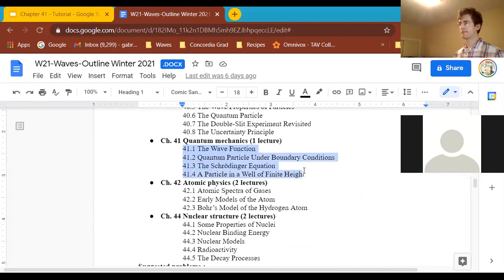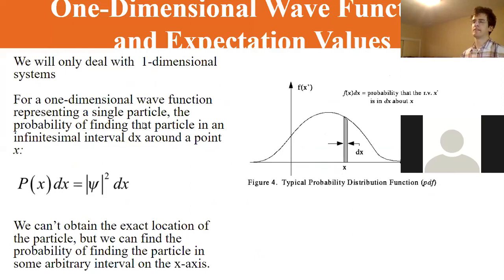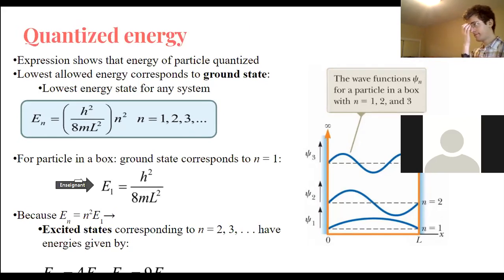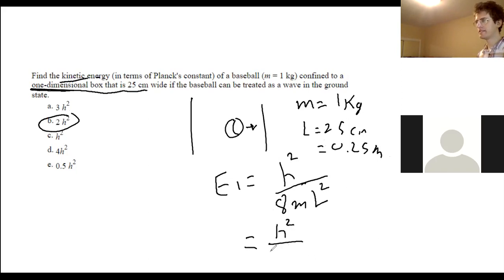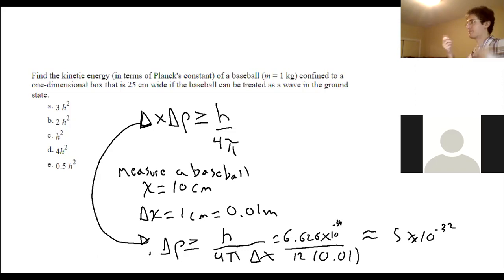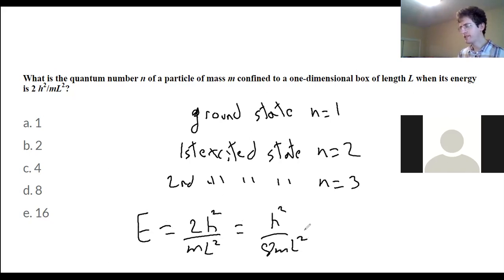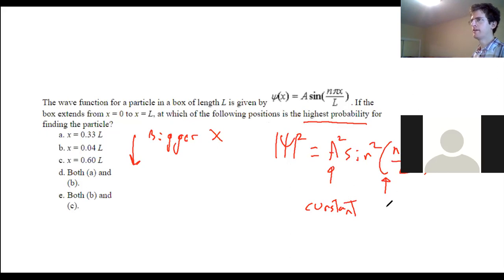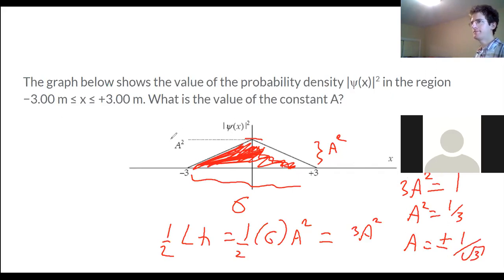Chapter 41 - Tutorial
Only tutorial for chapter 41